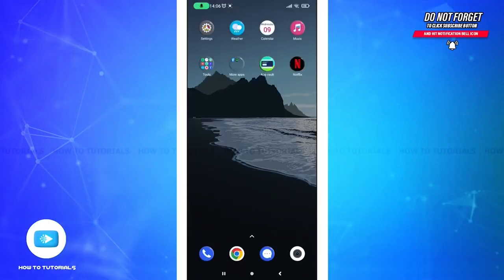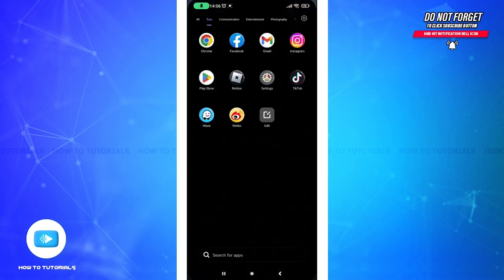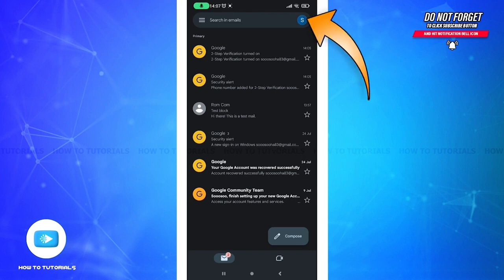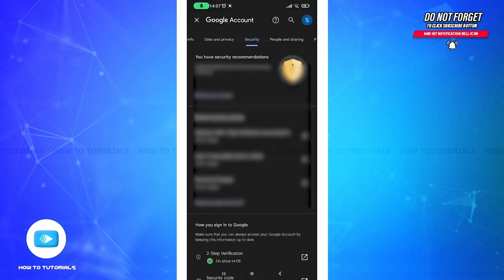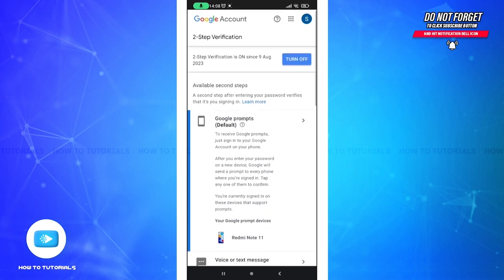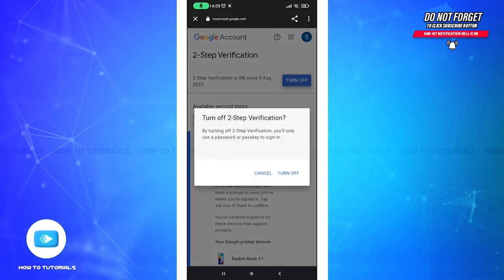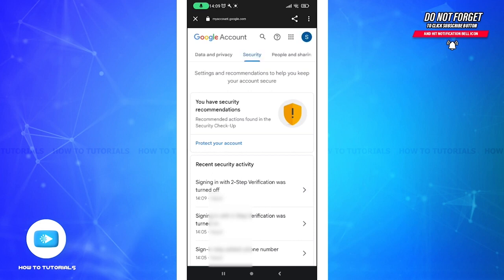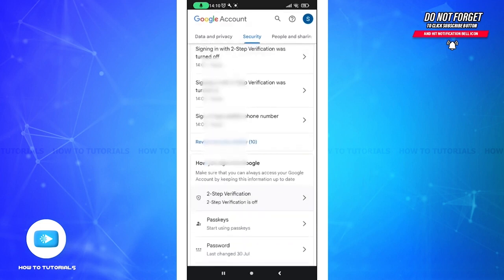How To Turn Off 2 Step Verification On Gmail 2023 | Disable Gmail Two Factor Authentication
"How To Turn Off 2 Step Verification On Gmail 2023 | Disable Gmail Two Factor Authentication | Gmail App" - A Video Guide by How To Tutorials.

A tutorial video for the process to turn off 2 step verification on Gmail.